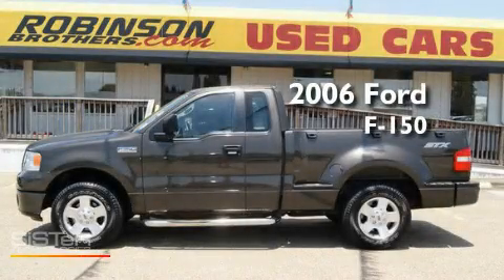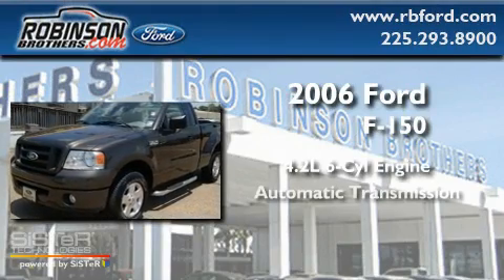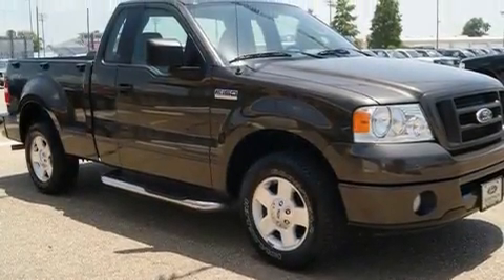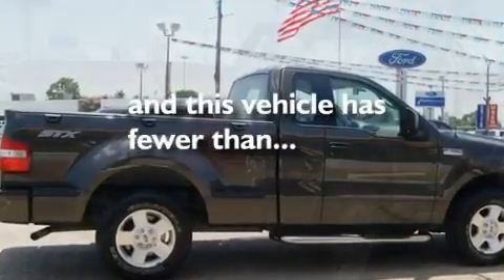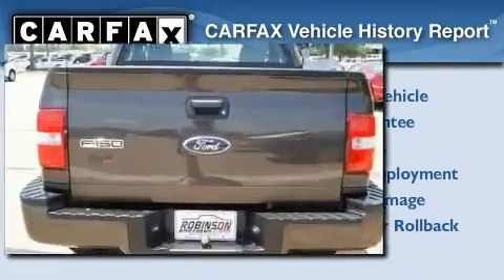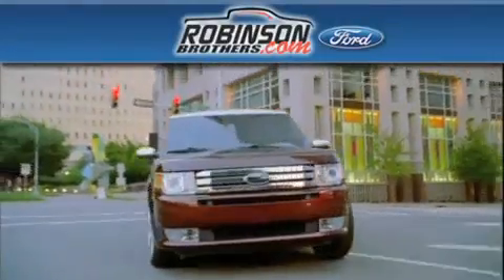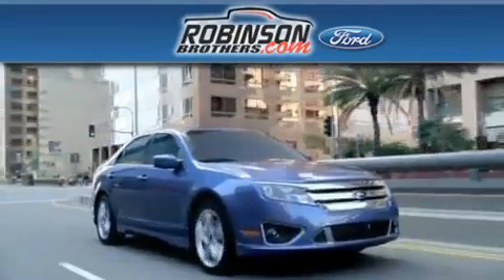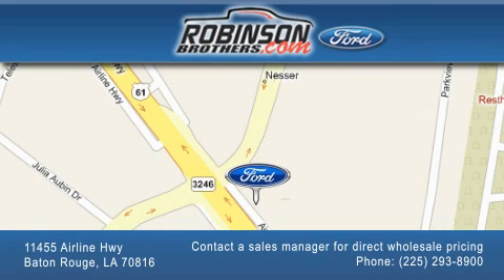2006 Ford F-150 Baton Rouge LA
Year: 2006
 Make: Ford
 Model: F-150
 Engine: 4.2L V6 EFI OHV
 Trans.: automatic
 Exterior: Gray
 Miles: 23,607
 Interior: Gray
 Stock: